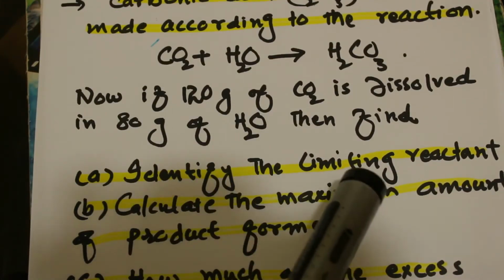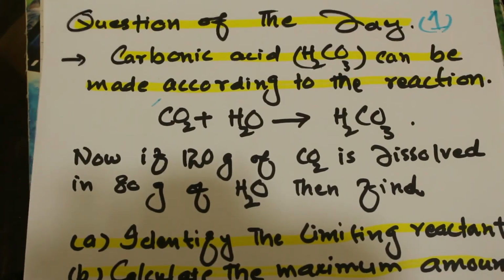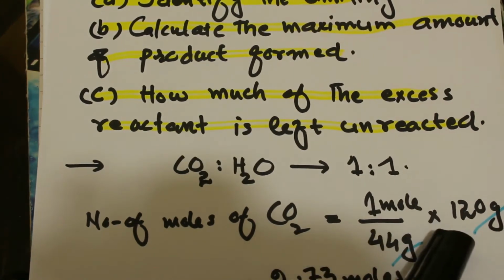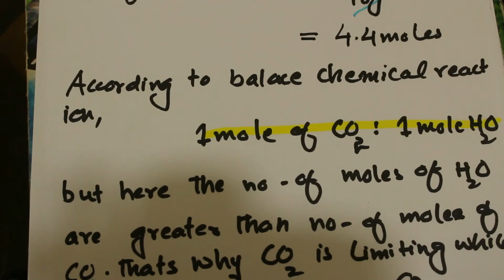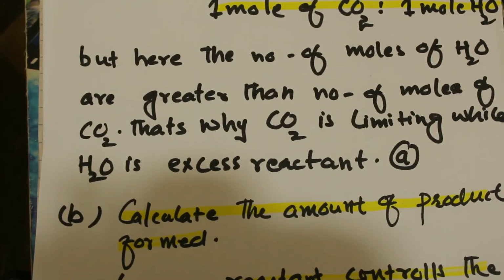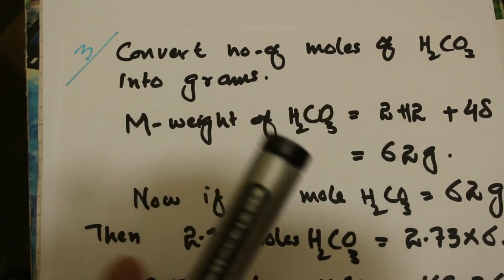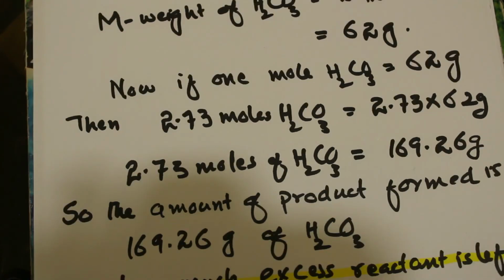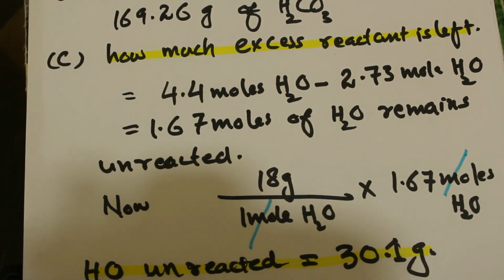how to find limiting and excess reactant ?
how to find limiting and excess reactant, define limiting and excess reactant,how to find limiting reactant and excess,
how to find limiting reactants how to pass chemistry,
how to find limiting reactant and theoretical yield,
how to find a limiting reactant in a chemical equation,
how to find limiting reactant given molarity and ml,
how to find limiting reactant in chemical equation,
how to find limiting reactant in equation,
how to find limiting reactant in double displacement,
how to find limiting reactant in stoichiometry,
how to find limiting reactant in experiment,
how to find limiting reactant in a chemical reaction,
how to find limiting reactant in chemistry,
how to find limiting reactant in grams,
how to find limiting reactant khan academy,
how to find limiting reactant left over,
how to find limiting reactant of a chemical reaction,
how to find limiting reactant pdf,
how to find limiting reactant quickly,
how to find limiting reactant steps,
how to find limiting reactant theoretical yield and percent yield,
how to find limiting reactant when there are two products,
how to find limiting reactant when given moles